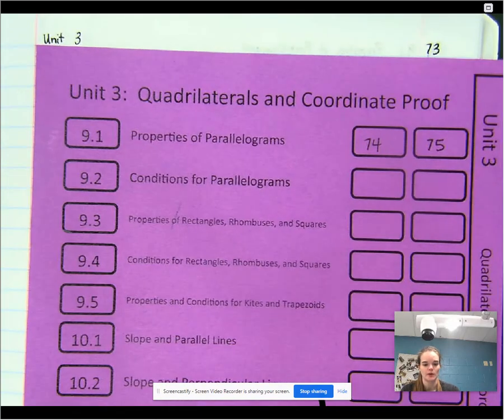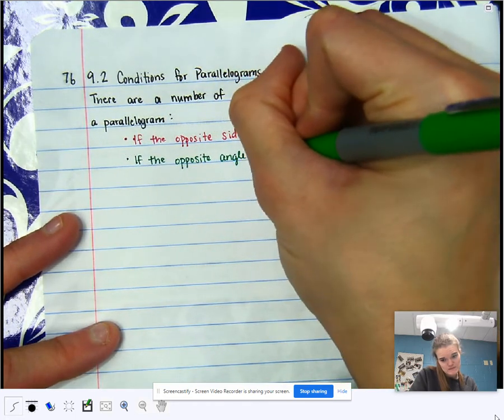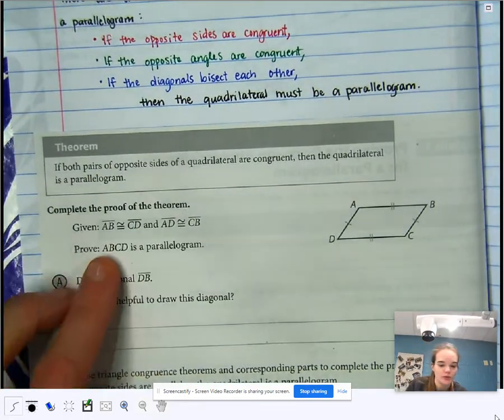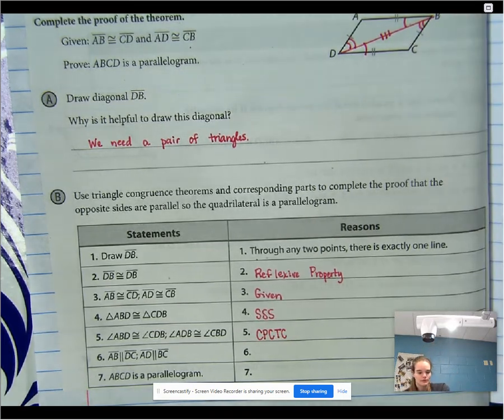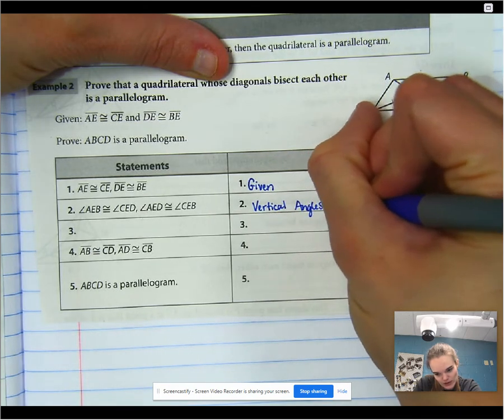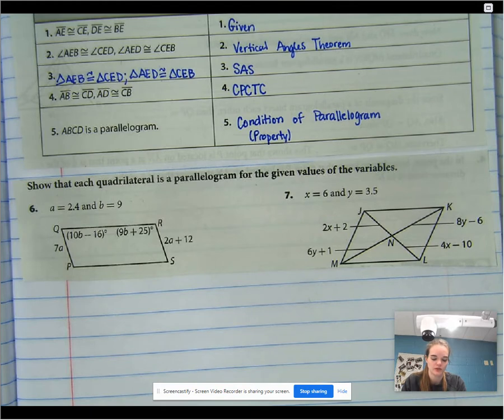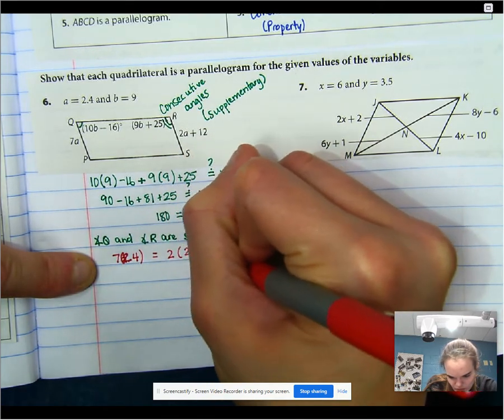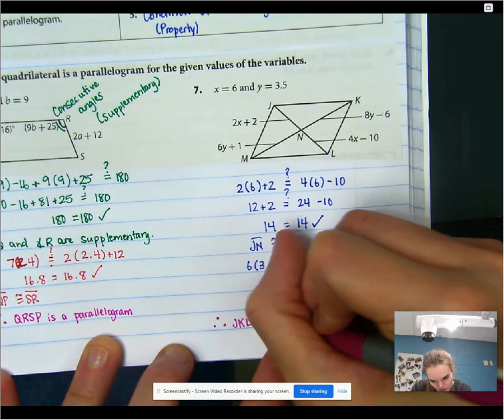9.2 Conditions for Parallelograms